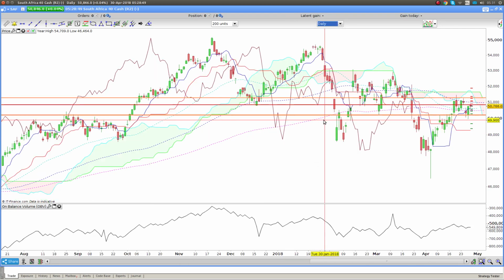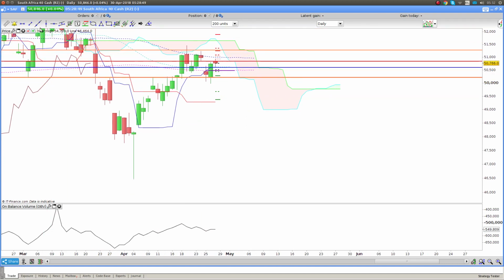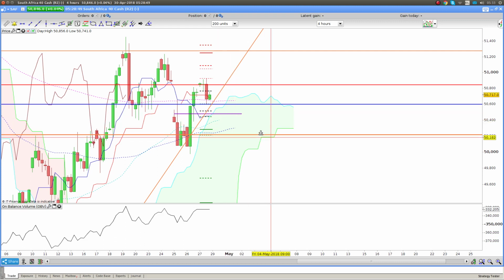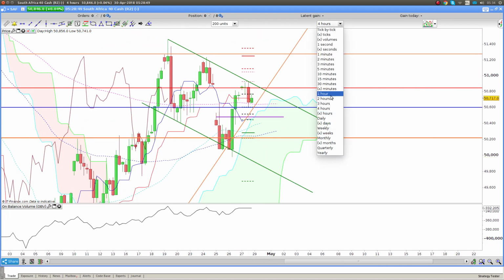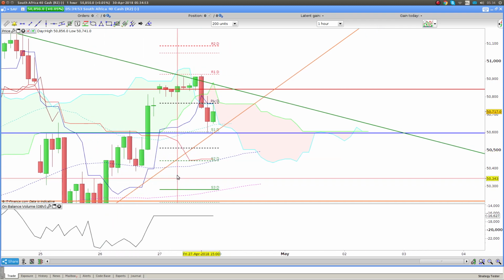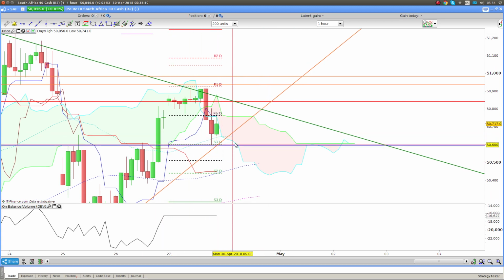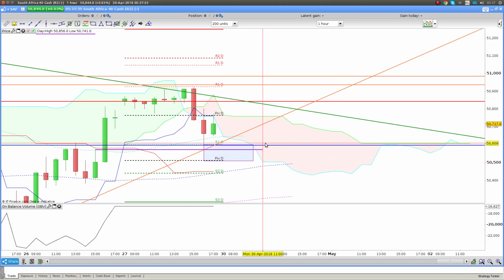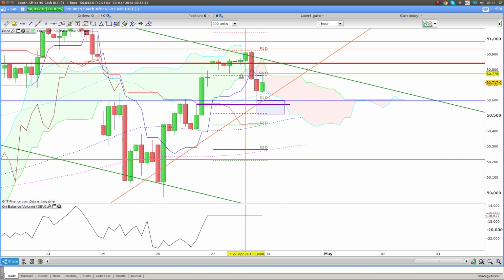ALSI Morning Review for Day Traders and Swing Traders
Trading will be light today, with the public holiday, no swing trades for me today. Learn How to Day Trade and learn how to Swing Trade